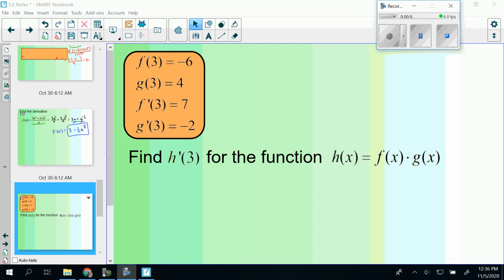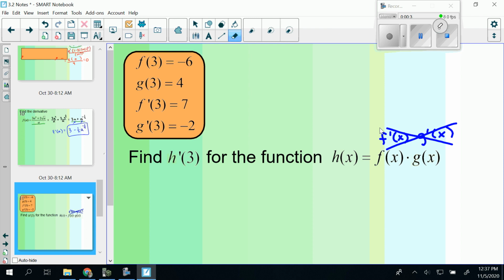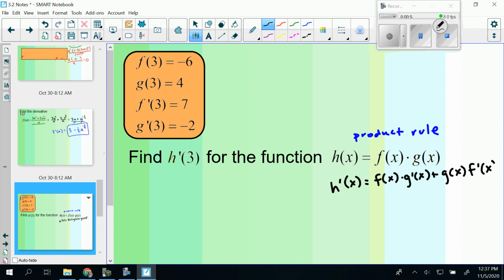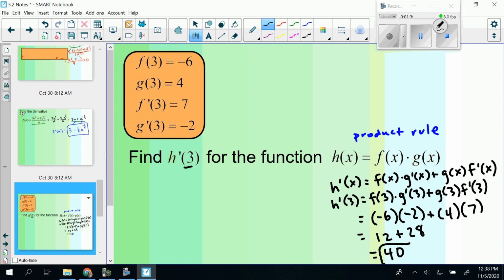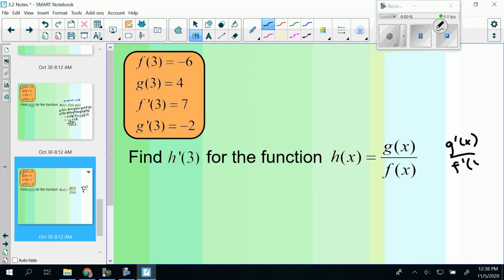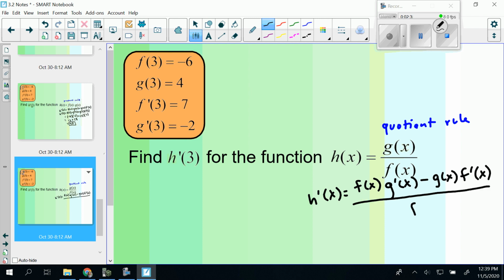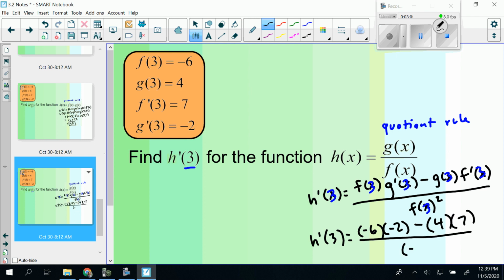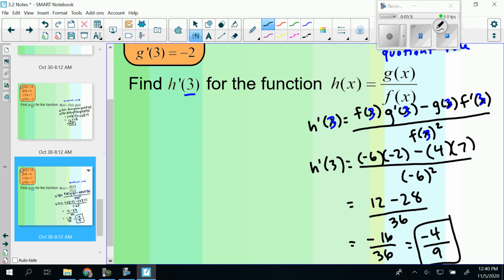Product & Quotient Rule using a Table